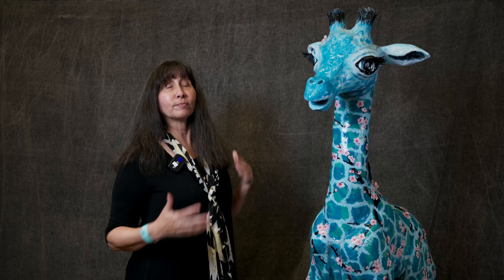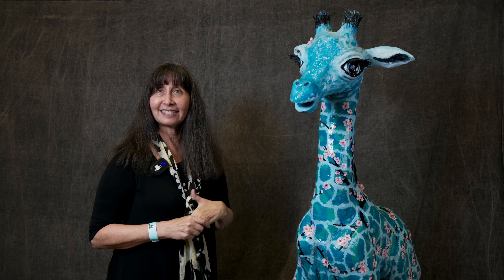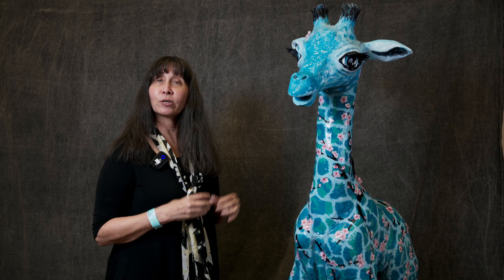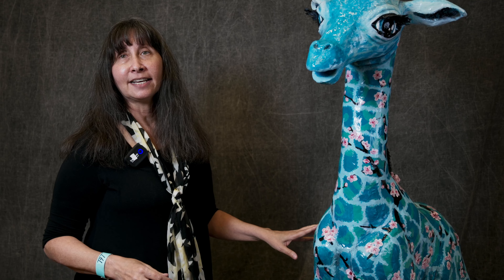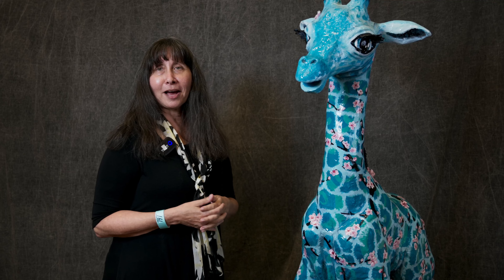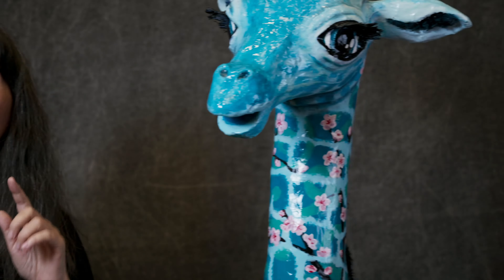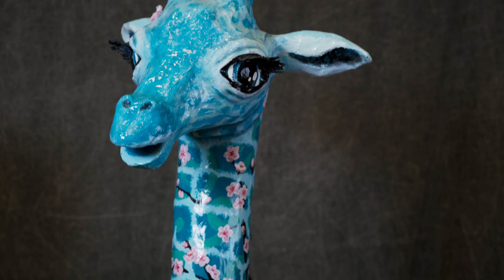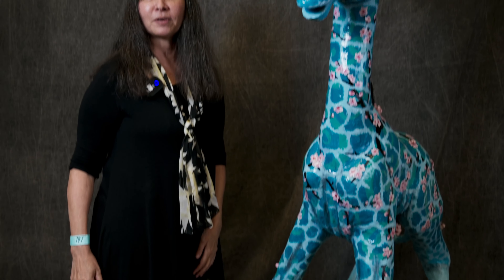Artist #161 - Janna Seigel Robertson